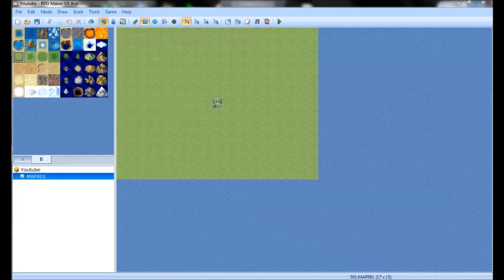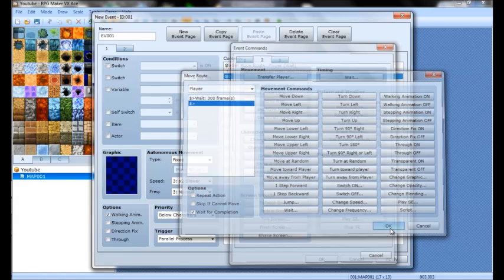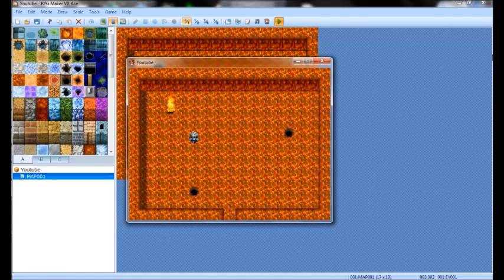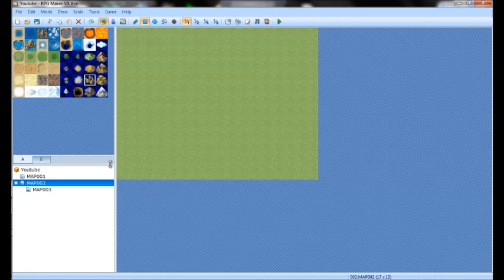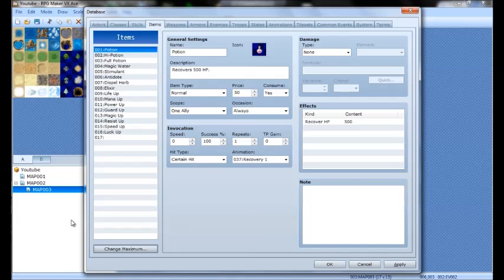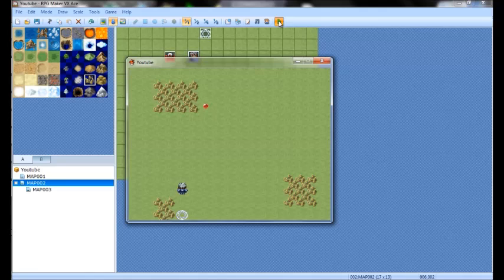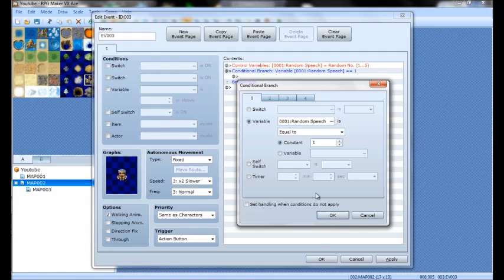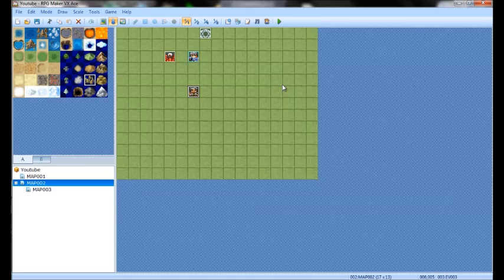Darksun Intro Switches, Variables and Other Stuff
Today we work with switches, variables and some other things. Sorry it took so long.